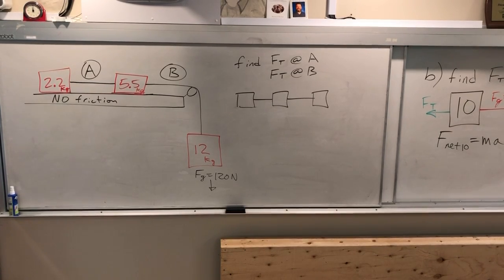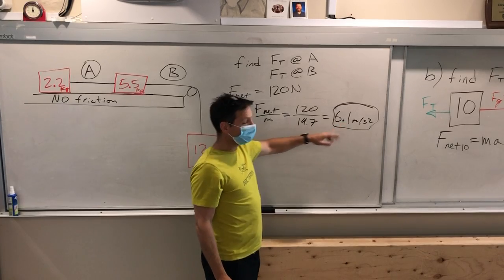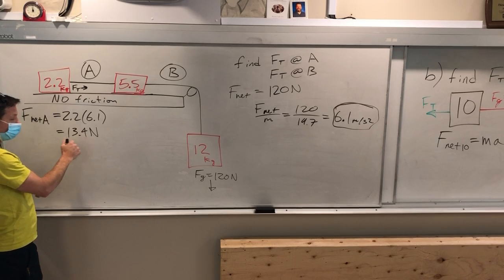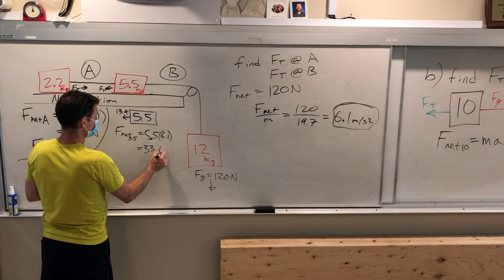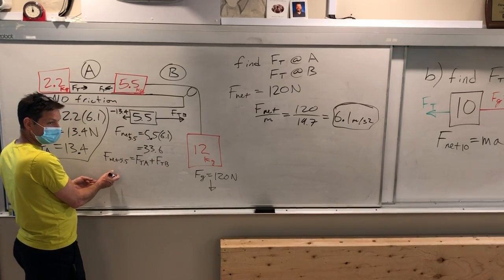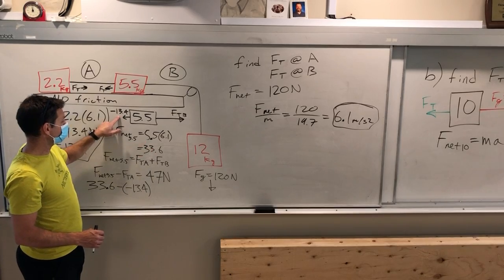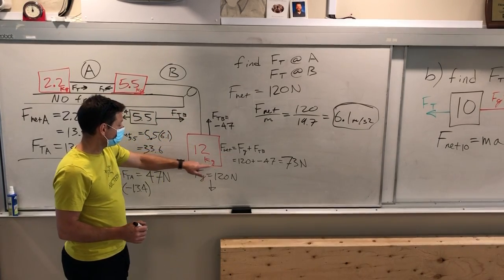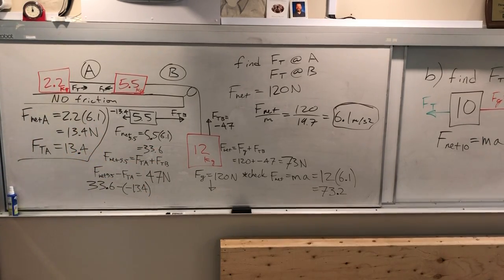Phys11 Tension ex3 solution